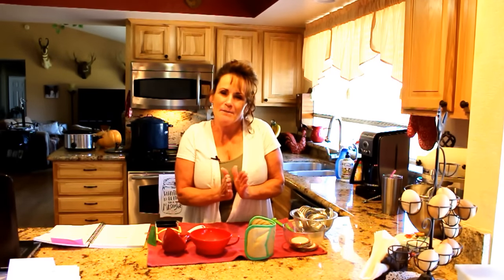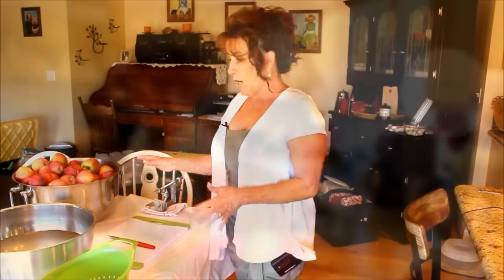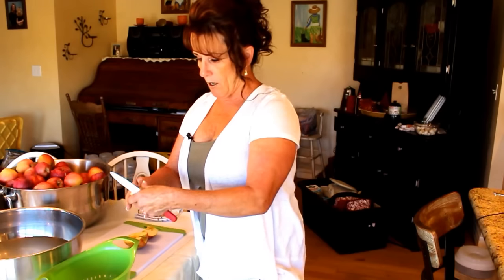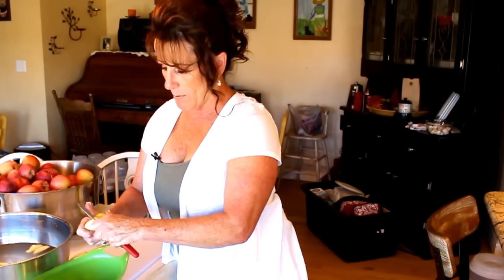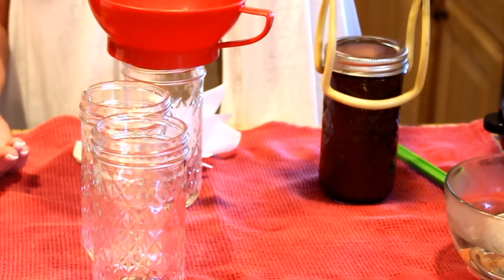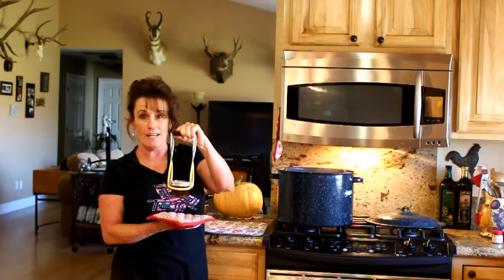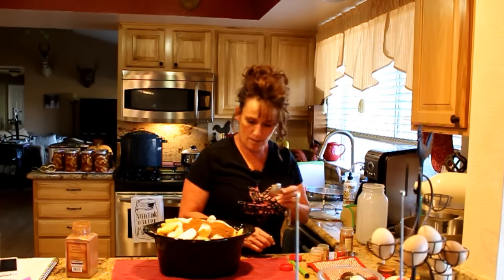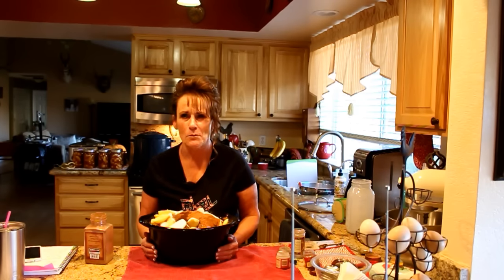~The Best Crock Pot Apple Butter With Linda's Pantry~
I hope you enjoy this  vlog on how I make and can up the best Apple Butter I have ever had!!!
Here is a link to the Amish Canning Cookbook
Here is a link to a fantastic apple peeler :)

Linda's Pantry
9732 State Route 445 #176